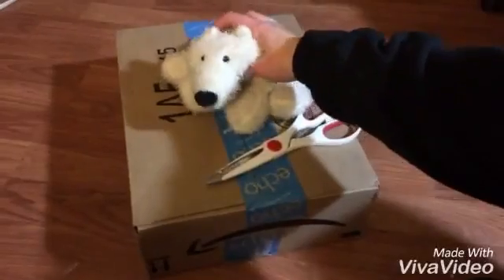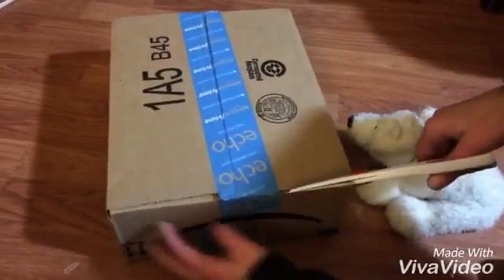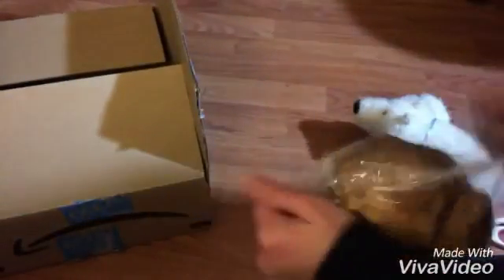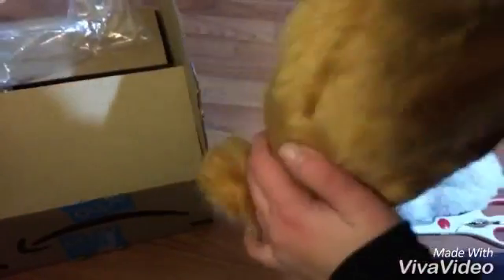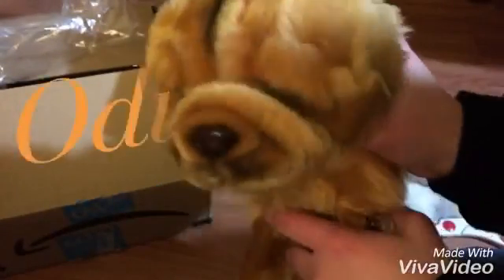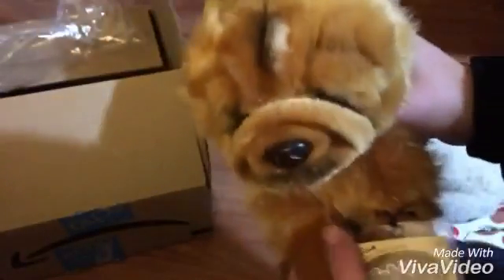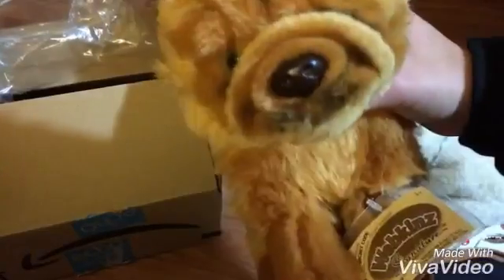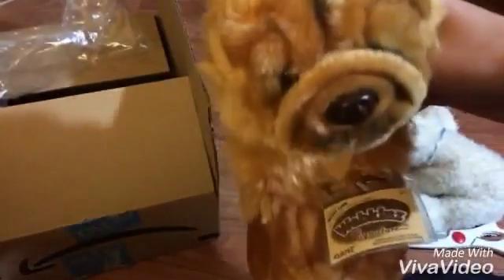Unboxing the Webkinz Signature Chow Chow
This video is not meant to brag.